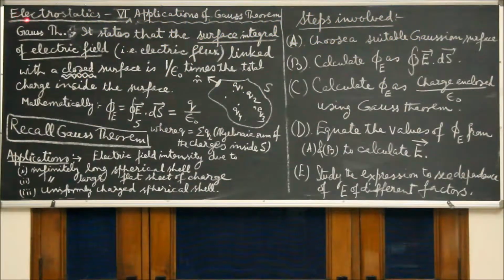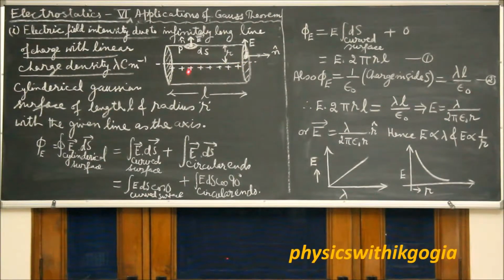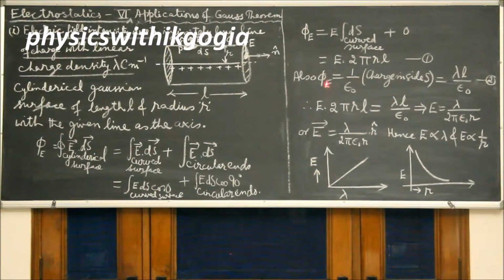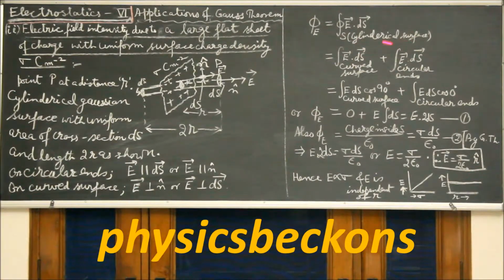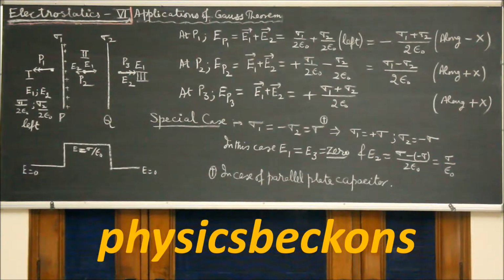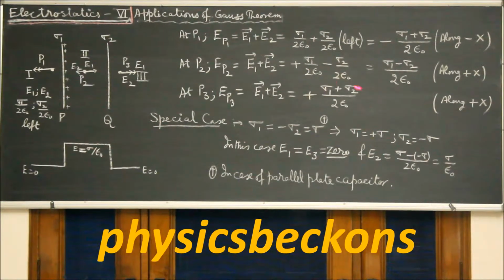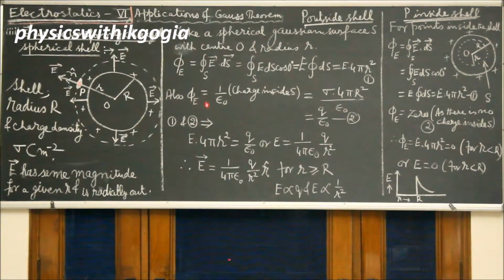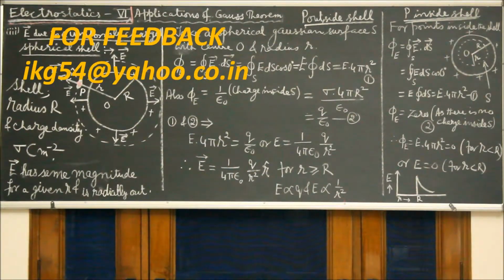Applications of Gauss Theorem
Continuing the series; Videos: ELECTROSTATICS, Part VI is being posted. Applications of Gauss theorem to derive expression for electric field intensity due to symmetric charge distributions has been discussed in this video. The topic is very important.

The topics covered are:

Field due to a line of charge

Field due to a large flat sheet

Field due to a charged spherical shell.

for CBSE Physics 12 notes; Assignments; Previous year papers; ICSE & K-12 Physics.